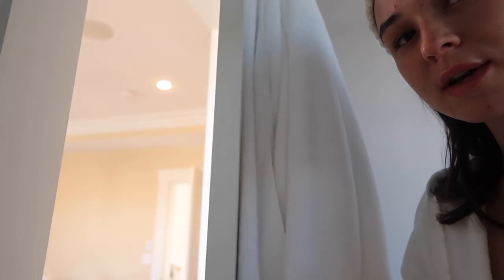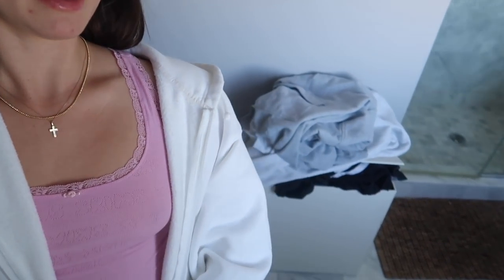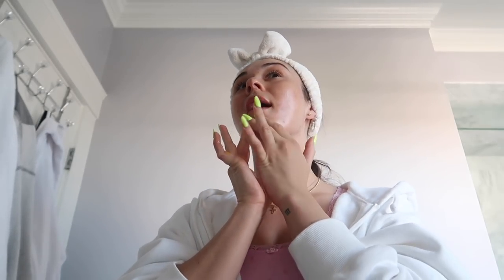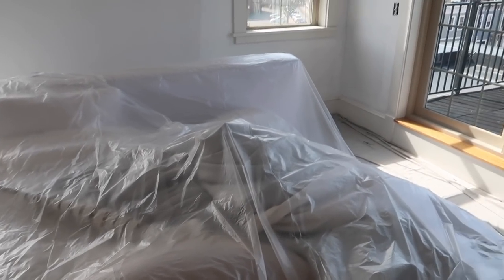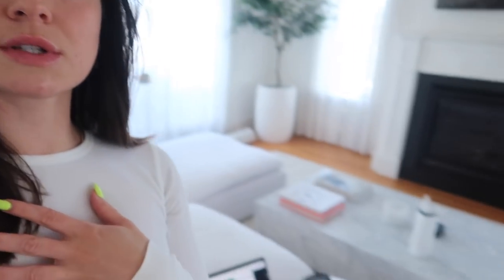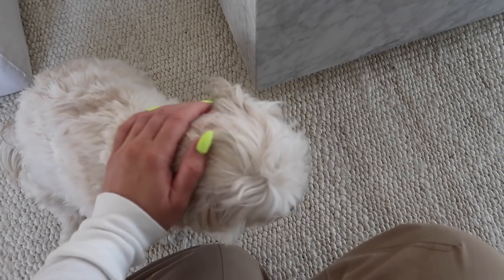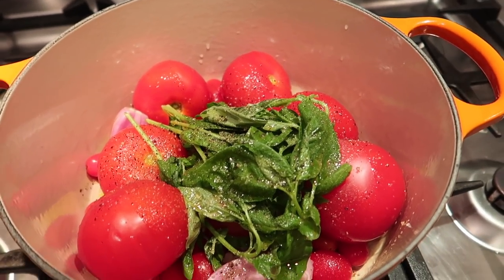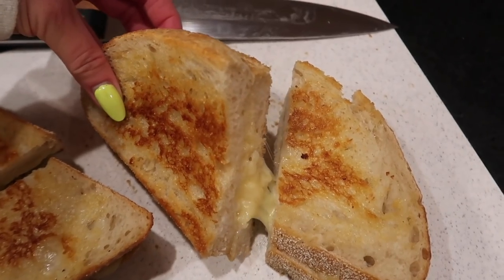VLOG: redoing my bedroom, cutting my hair & more!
Frequently Asked:
My Favorite Perfume
My Favorite Foundation
My Favorite Lip Liner
Breville Espresso Machine
Green Wine Glasses
Silver Bar Cart
Milo’s Toy Box
Stagg Electric Kettle

x Maggie